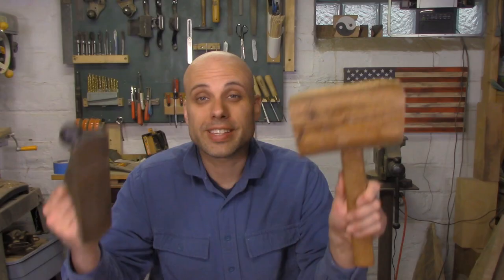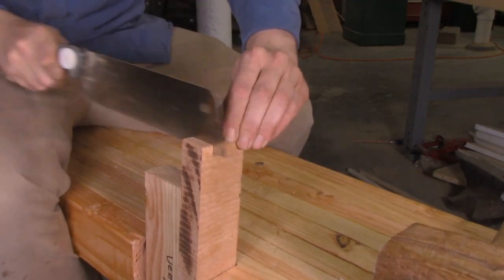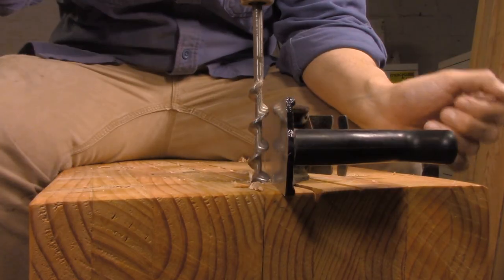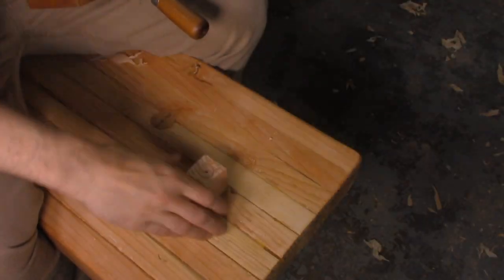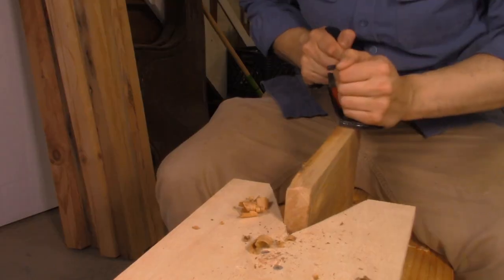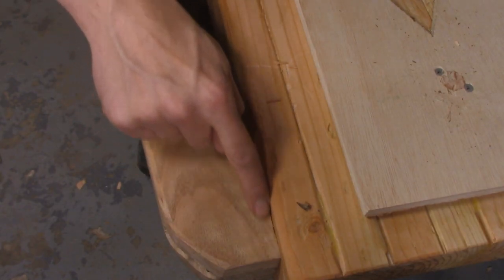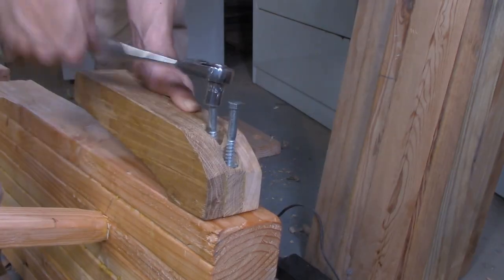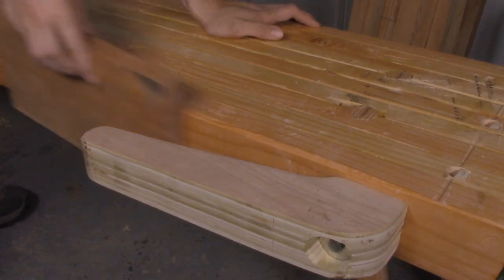Hold ANYTHING on the $30 Bench.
v=3FKyzLYXiqw&list=PLR_8ISkKkV7ky1wbbBUkE3-kwH6LRRWY1

Irwin Marples Chisels
Lag Screws with Washers

Honing Guide
Green buffing compound
Cheap metal/plastic hammer for plane adjusting
Spade Bits
Metal File (I don't own this one, but it looks good and gets good reviews. DOESN'T NEED A HANDLE)
My favorite file handles
Block Plane Iron (if you can't find a used one)
Vaughn Bear Saw
Dewalt Handsaw